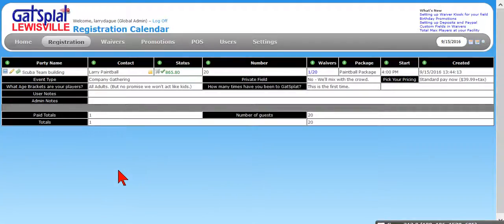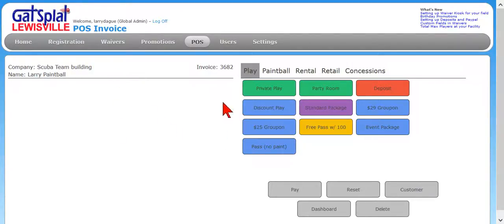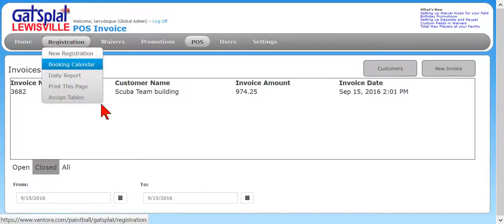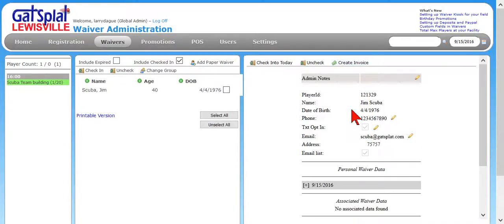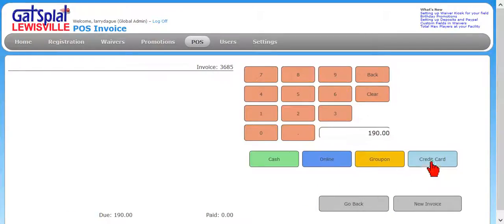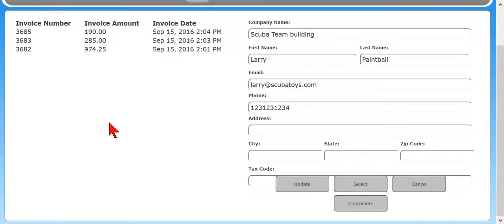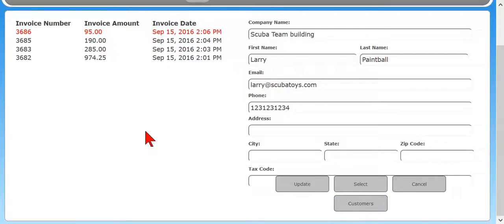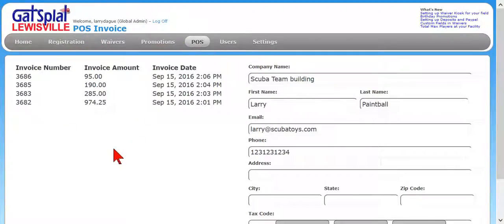Invoice From Registration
You can easily create a new invoice direct from the Registration page, Just click on the Dollar Icon to the left of the Reservation Name.  You can also create invoices directly from the waiver.